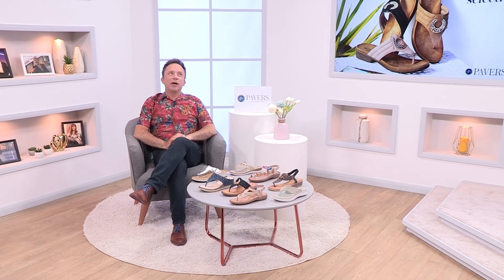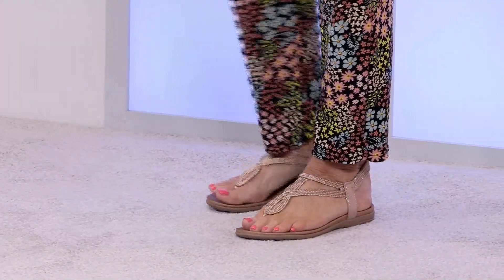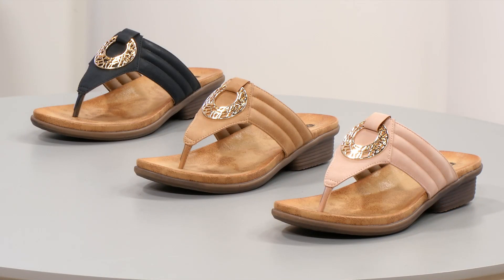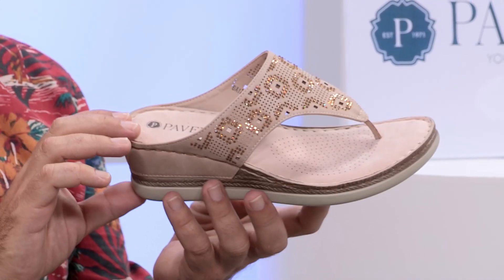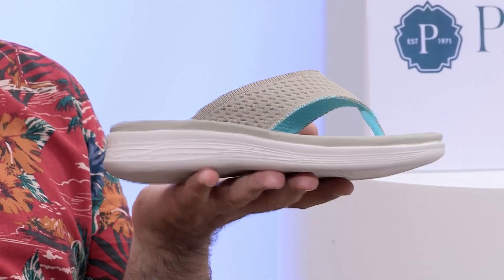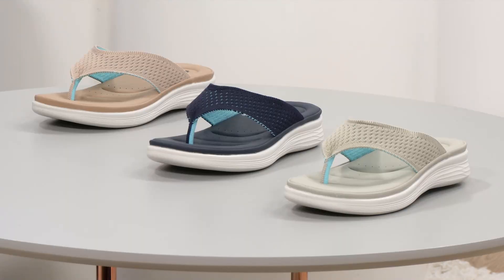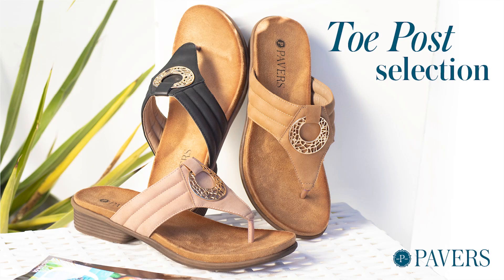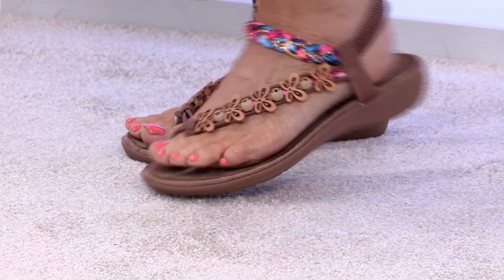Toe Post Selection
Tune in to see Derek and Shelagh talk through some of our current favourite toe posts.

More than just a simple sandal, the toe post has evolved into so much more – with wedges, back straps, embellishment and super padded foot beds.

Shop the styles featured here

Sign up for our catalogue if you don’t already receive it and to find your nearest store simply pop your postcode into our store locator

and view our other videos on our channel @paversshoes